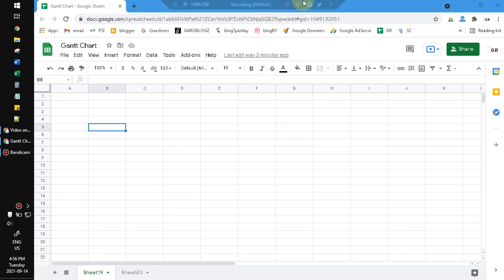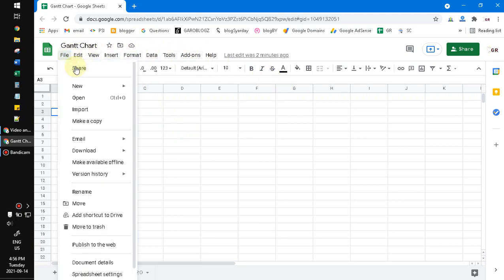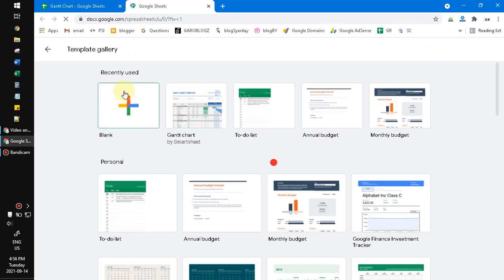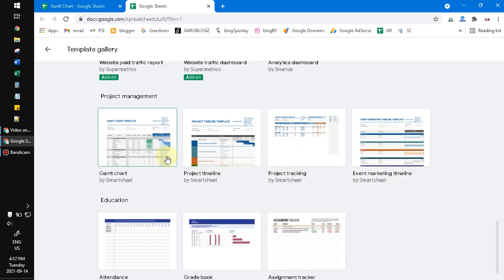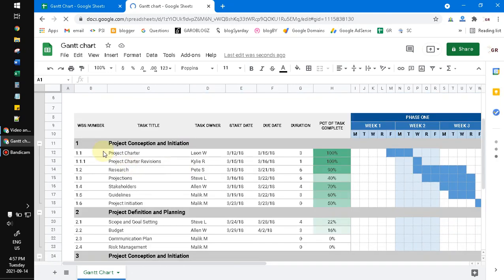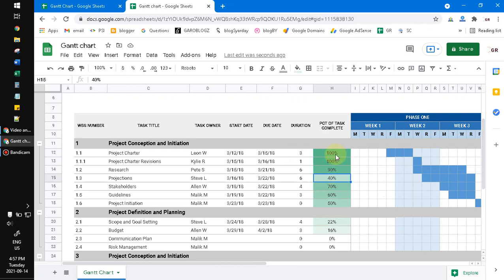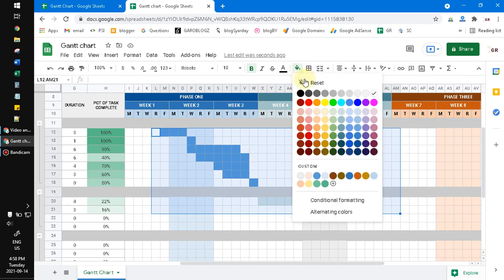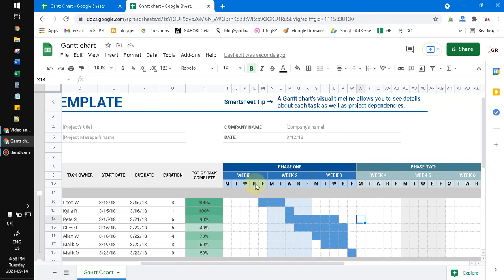Google Sheet Project Management Gantt Chart Timeline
Here how to create Gantt Chart or Project Timeline using Google Sheet.. so easy